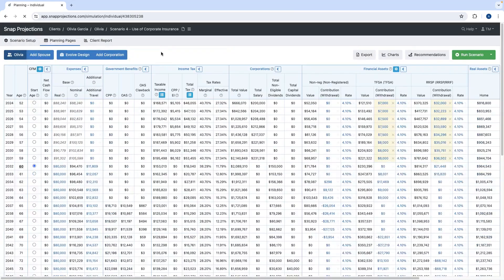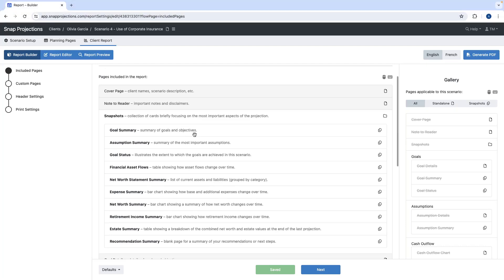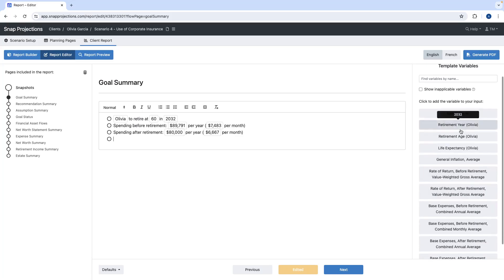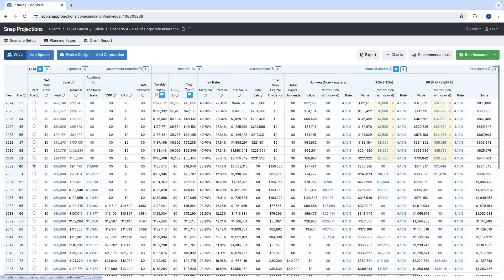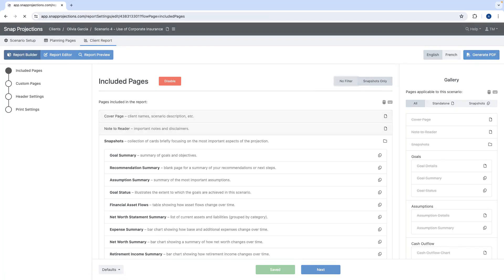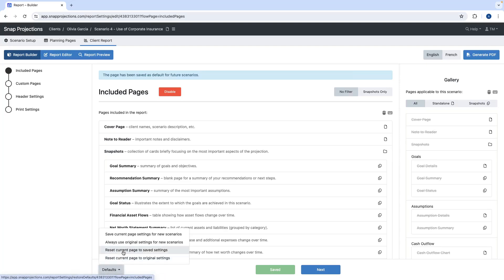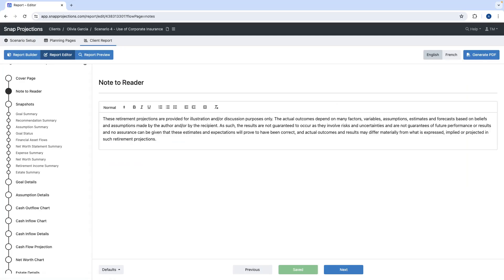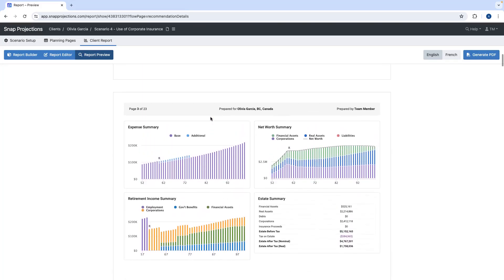How to create a one page SnapShot and an Executive Summary as part of the comprehensive full report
Once the projections have been created, it's time to produce something you can share with your client.

In this video, you will see both the one-page SnapShot report as well as the two-page Executive Summary to the full, comprehensive report.

This plan is for an incorporated client, so it's more complex than your average case. But, with Snap, even complex cases are easy to understand.

Many Advisors do not have financial planning software that produces reports that are good enough.

They are too long, not client friendly, and do not allow for enough personalization.

Because of this, many Advisors wind up spending at least an hour (after they create each plan) building a customized one or two page report summary in something like PowerPoint, Canva, or Google Slides. The lost hours are simply endless.

Advisors who use Snap, however, do not have to do this. Because with the SnapShots feature, the program automatically populates plan data into your SnapShot report. This is a major game-changer for the advice delivery space.